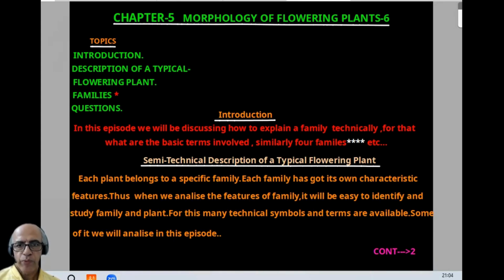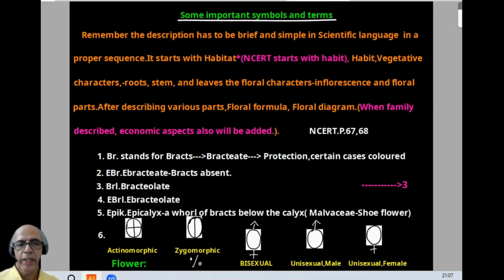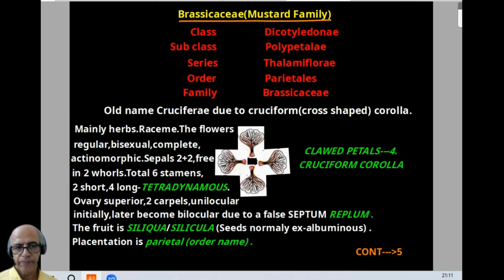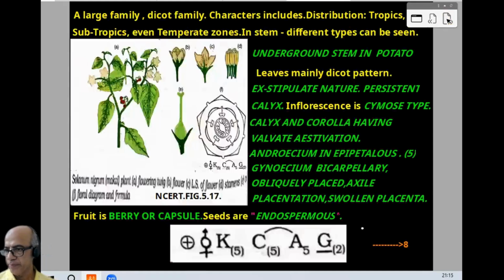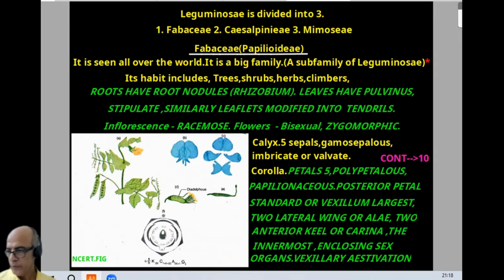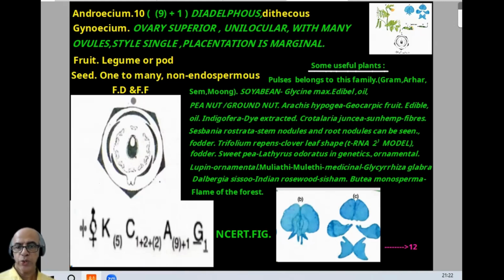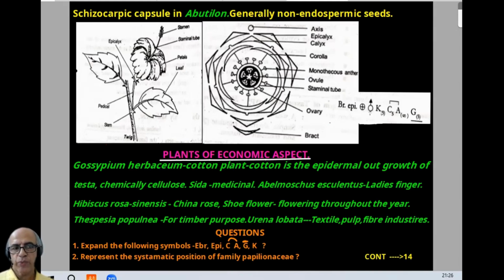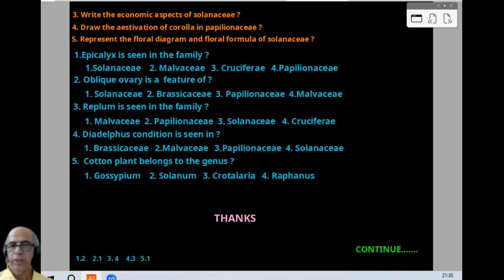Morphology of Flowering Plants- Part 6| NEET 2025